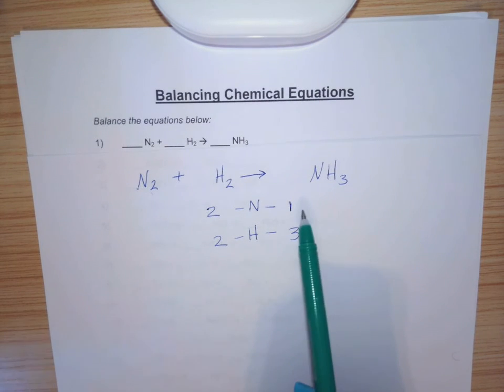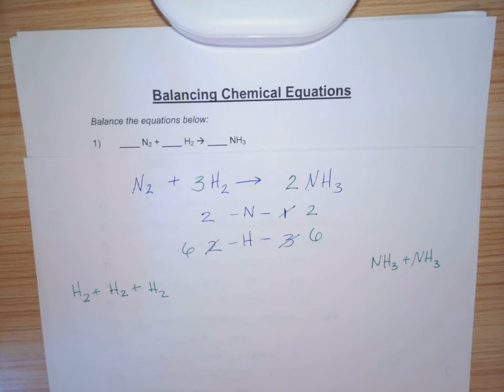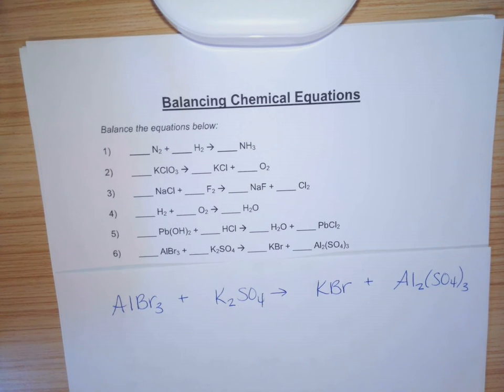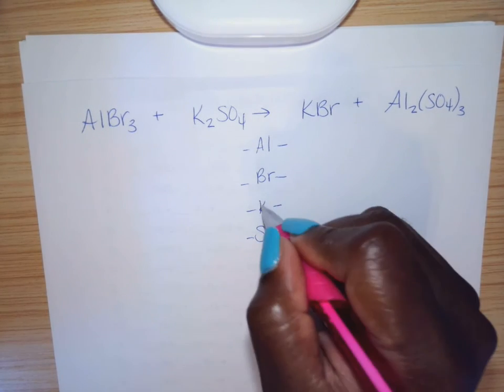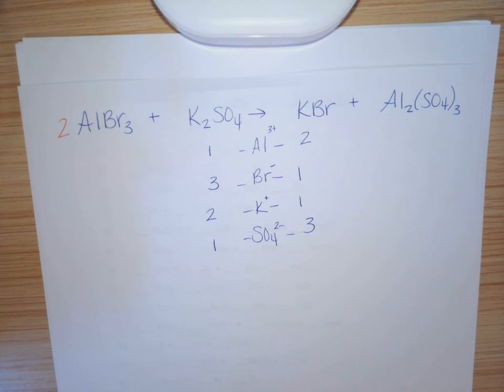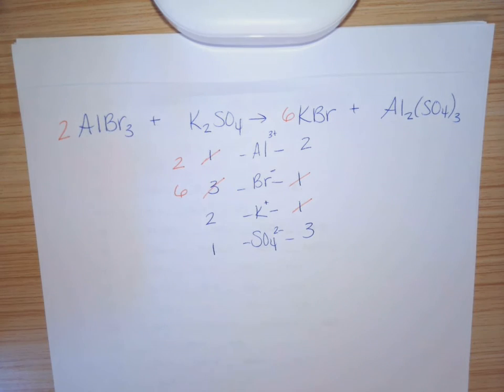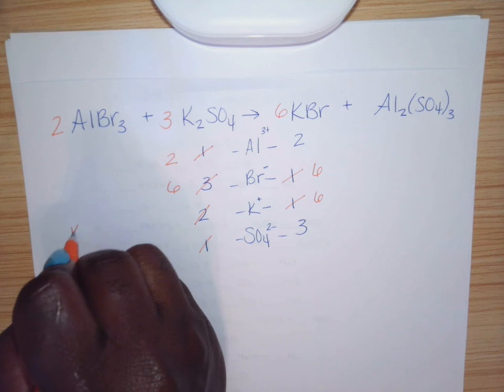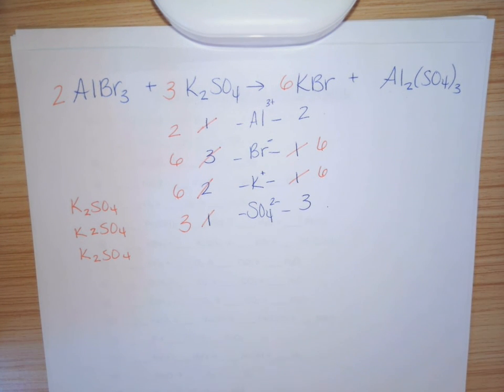Balancing Chemical Equations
Supplemental instructional video on balancing chemical equations involving atoms that appear in only one reactant and one product.